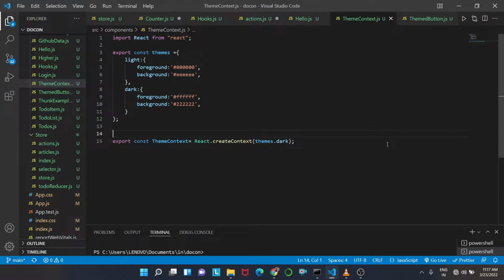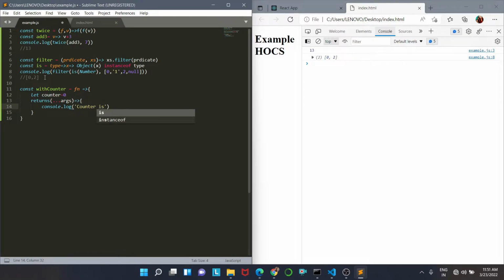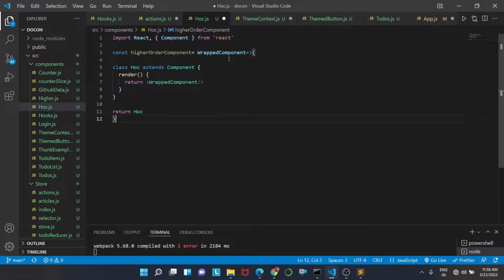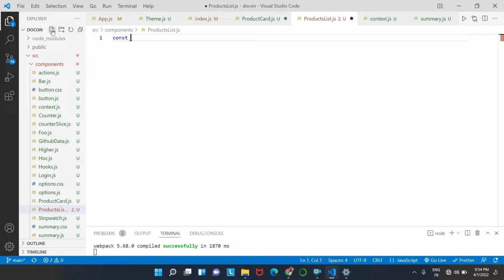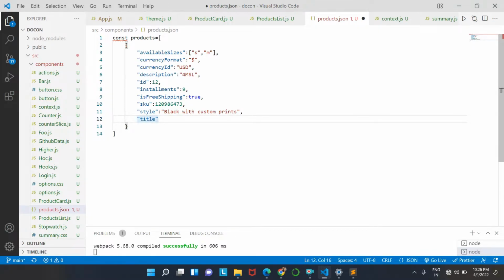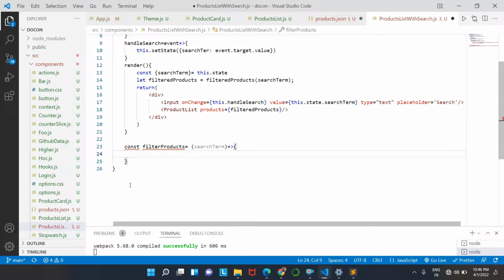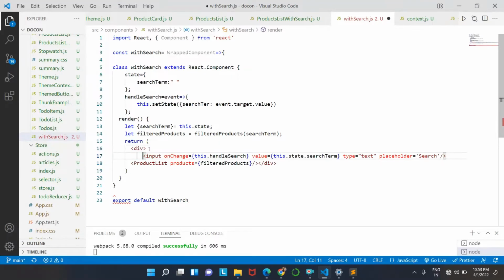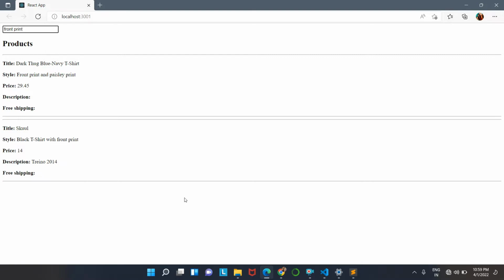High Order Components | Doctor Booking React JS App | Day- 32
A higher-order component (HOC) is an advanced technique in React for reusing component logic. HOCs are not part of the React API, per se. They are a pattern that emerges from React’s compositional nature.

Concretely, a higher-order component is a function that takes a component and returns a new component.

00:00 Introduction
04:20 Simple example
12:39 Adding components
15:40 Syntax
25:30 Adding Products

features/learnings -

✅  App setup
✅  API setup
✅  UI creation using styled-components
✅  Debouncing implementation